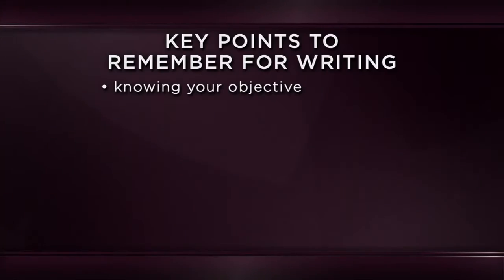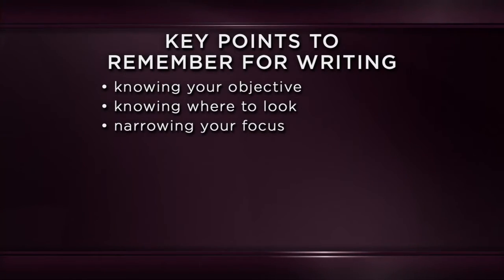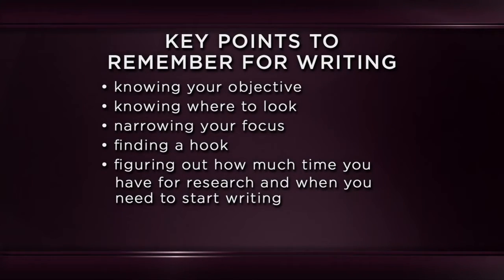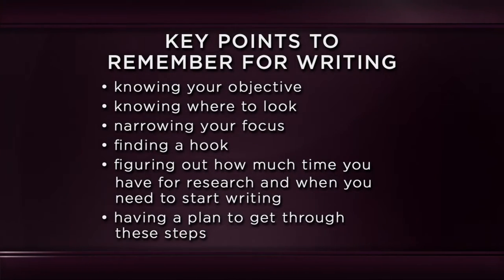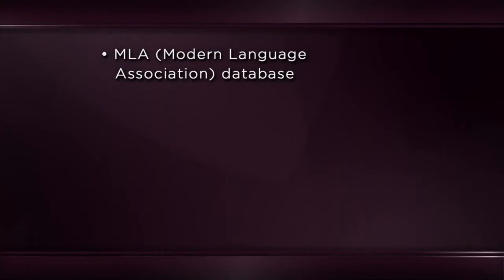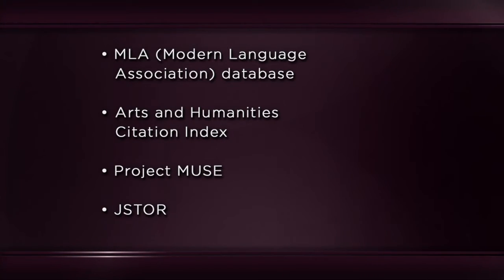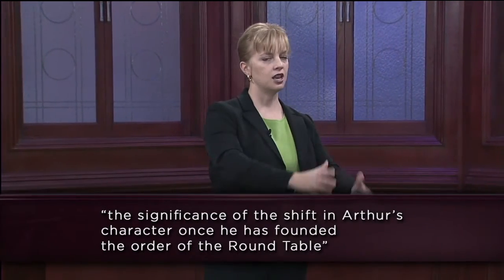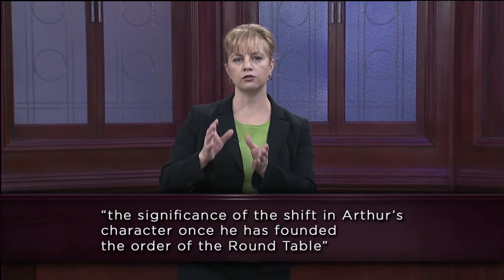Finding What You Need – How to Research, Filter, and Use Sources Like a Pro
Great writing starts with finding the right information.

In this practical episode of the Literature & Language series, we’ll teach you how to research effectively, identify credible sources, and gather the evidence and inspiration you need to write, argue, or create with confidence.

🔍 What you’ll learn:

How to locate reliable and relevant sources (both online and offline)

What makes a source credible — and what to avoid

How to evaluate, organize, and cite your research

Tips for narrowing down topics and staying focused

Real-world research strategies for essays, presentations, and content creation

Whether you're a student, academic, writer, or content creator — this episode will help you work smarter, not harder when gathering information.